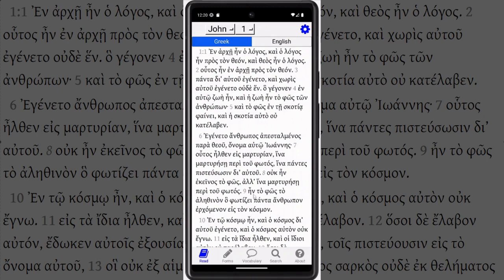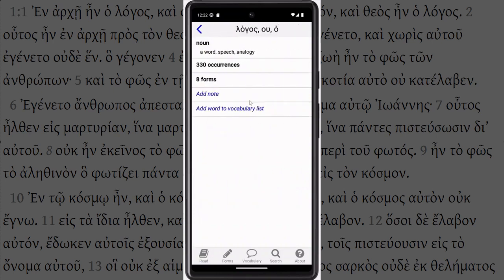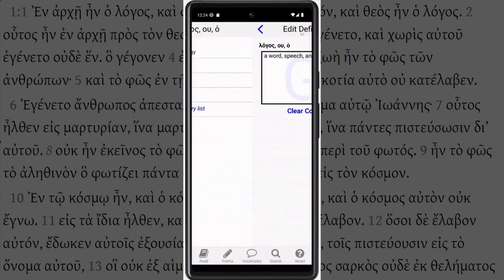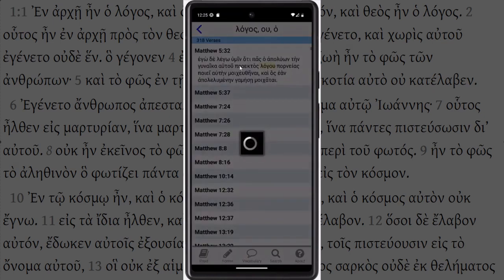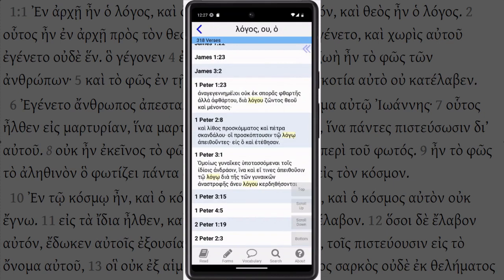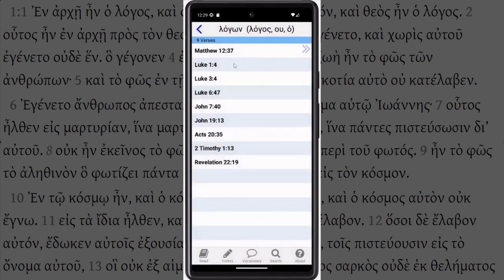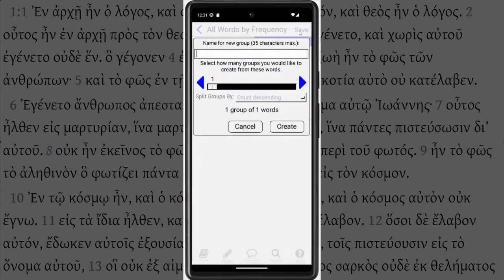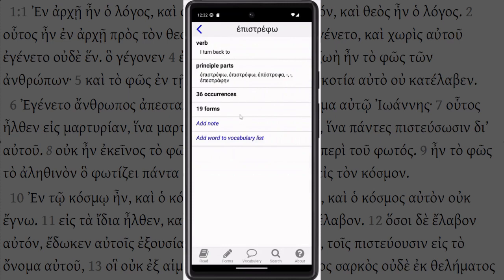The Details screen of the Greek New Testament Study App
This video will show you how to use the features of the Details screen of the Greek New Testament Study App.
* How to access the Details screen
* How to change the gloss and/or add a note to a Greek word
* How to type in Greek using your English keyboard
* How to see all the occurrences of this Greek word
* How to see all the forms of a Greek word
* How to add words to a new vocabulary list
* How to scroll quickly using the scroll buttons